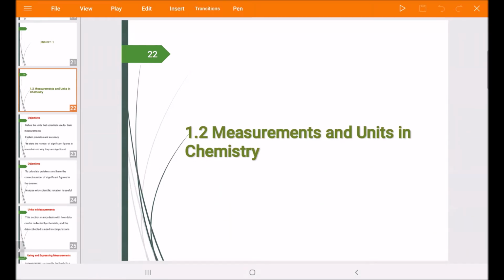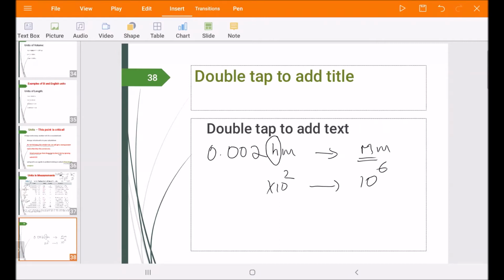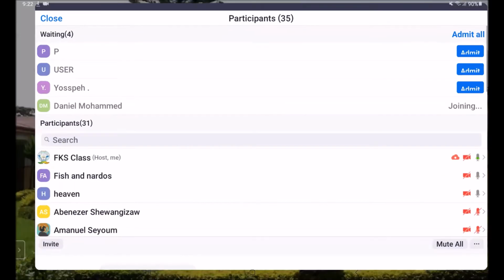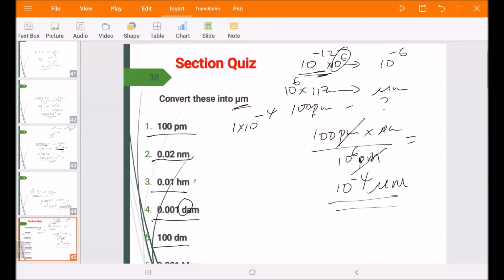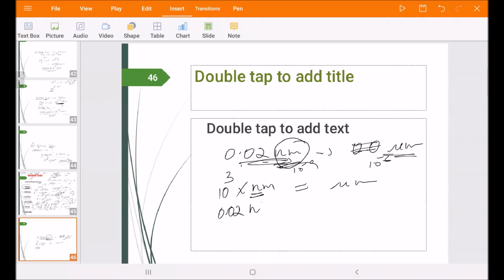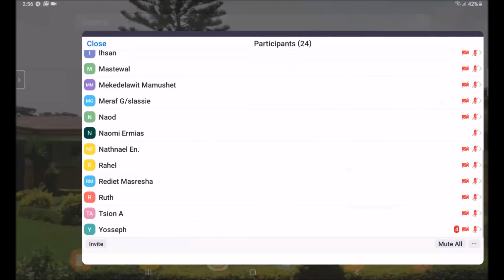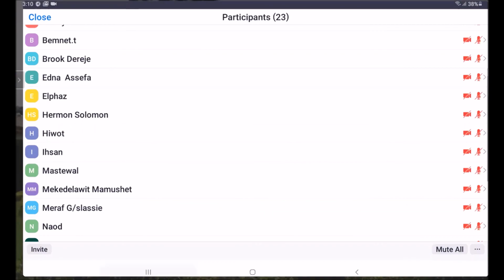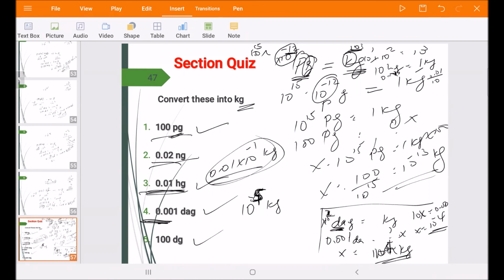Grade 11 Chemistry Zoom lesson - Measurements and units in measurements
Grade 11 Chemistry Zoom lesson about Measurements and units in measurements which is presented at FKS in October 2020 to assist students during stay home time due to COVID-19.